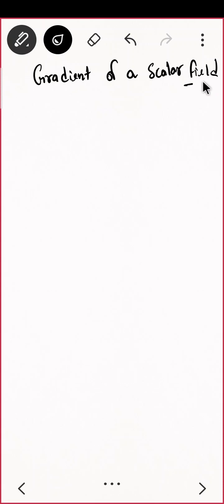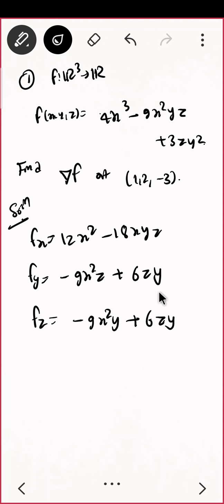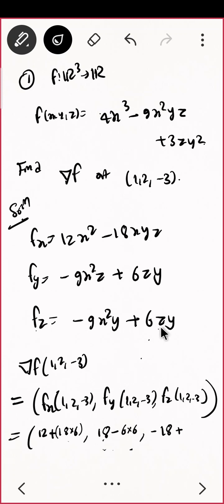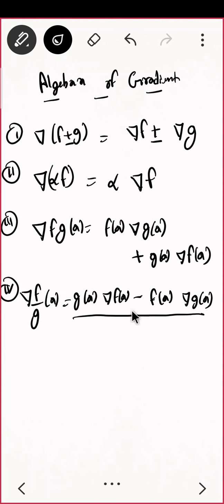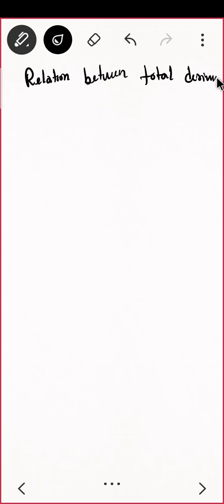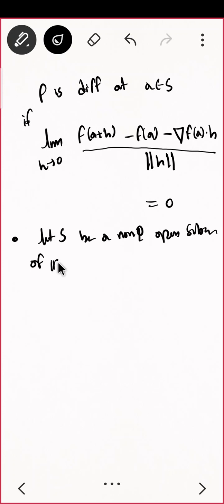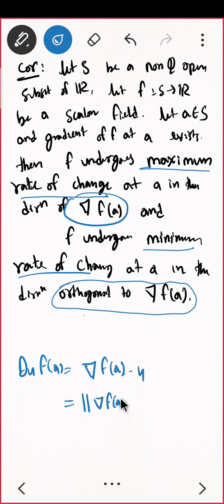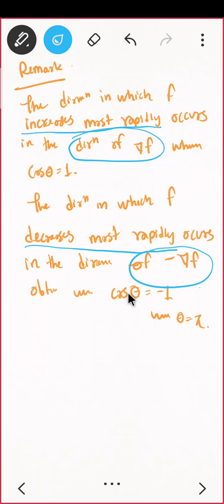Multivariable Calculus 1 lecture 18|| SyBsc Calculus|| 14 January